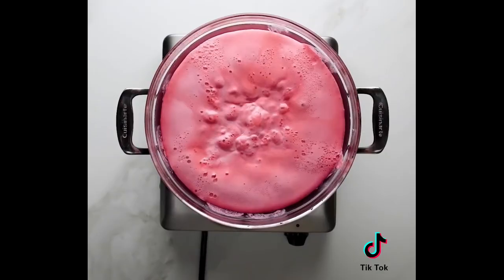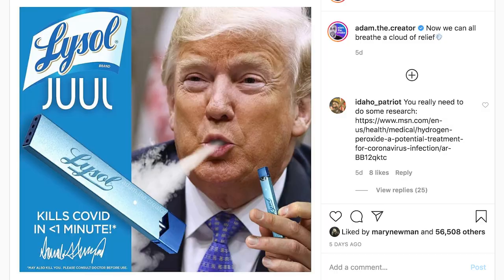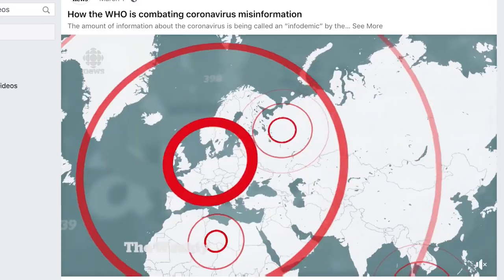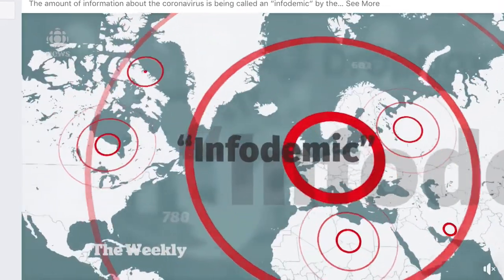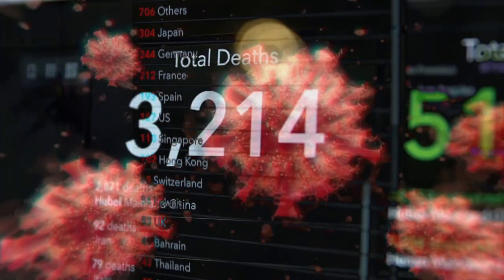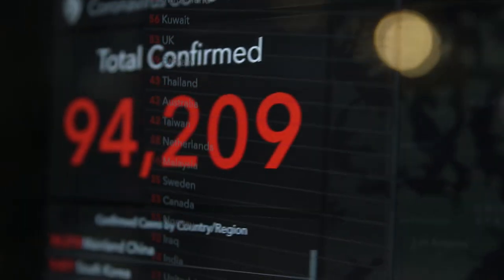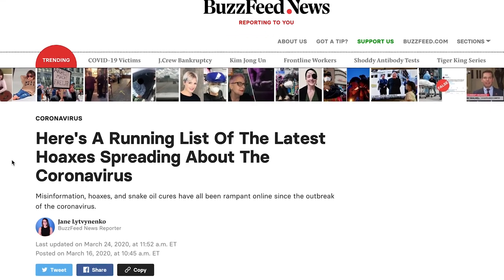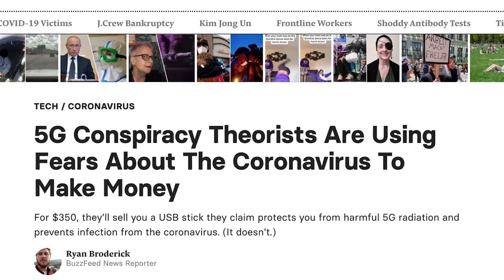Mike Caulfield: Digital Literacy Expert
Mike’s superpower is helping people to figure out what information is true or credible by breaking the process into quick steps anyone can follow.

for more information and resources.